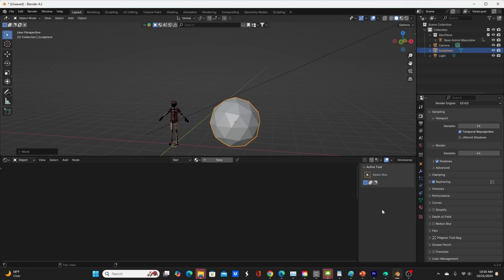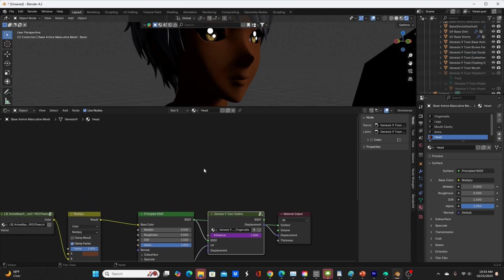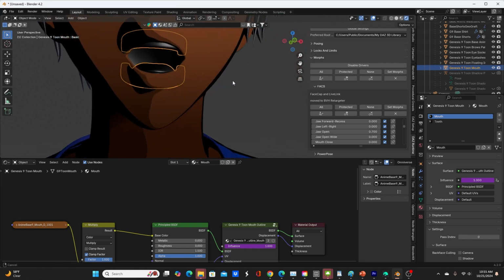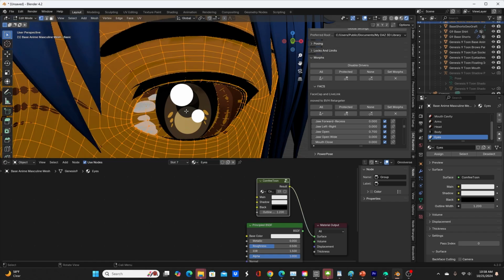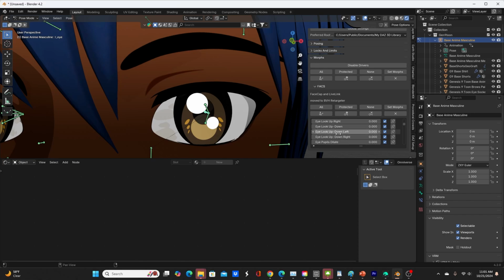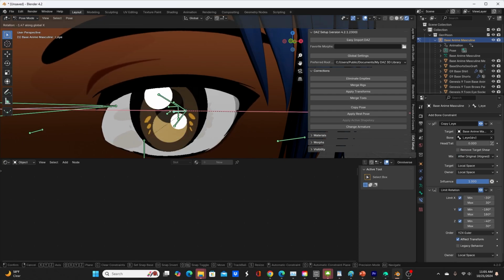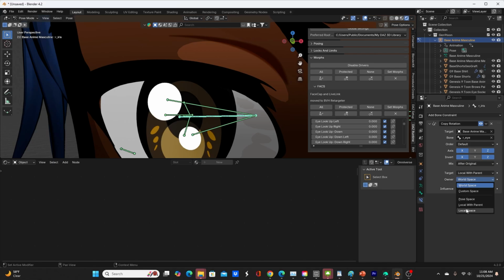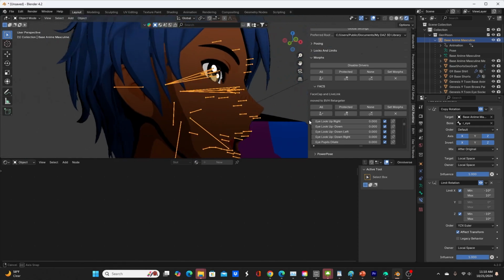Blender & Daz: Design Your Dream Anime Characters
🎨 Daz to Blender Anime Workflow: Cel-Shaded Perfection! 🎭

Want to create stunning anime-style characters in Blender using Daz Studio? 🚀 This video is Part 2 of our Daz to Blender anime workflow, where we apply the Comfee Mug Shader to Genesis 9 Toon Characters! 🖌️✨

🔥 What You’ll Learn:
✅ How to properly export Daz Genesis 9 anime characters into Blender
✅ Why the Diffeomorphic Importer is a game-changer for rigging & materials
✅ Fixing broken eye rigs & improving cel-shaded rendering in Eevee
✅ Optimizing shadows & materials for a true anime aesthetic

💡 Tools Used:
🖥️ Daz Studio 4.23 (Genesis 9 Toon Characters)
🎨 Blender + Eevee
🖌️ Comfee Mug Shader for cel-shading

📢 Let’s Build the Ultimate Anime Character Workflow!
Got questions or tips? Drop them in the comments! Let’s make anime-style 3D characters look amazing in Blender! 🚀🎥

00:00 - Intro
00:50 - Base Genesis 9 Toon Character
01:58 - Character in Blender
02:08 - Fila Shaders fail in Blender
02:45 - Importing Comfee Toon Shader From Asset Library
03:18 - Blender EEVEE settings
04: 12 - Applying Comfee Toon Shader to Character materials
09:00 - Fixing Eye Sockets
12:02 - Making Iris bone follow Eye bone